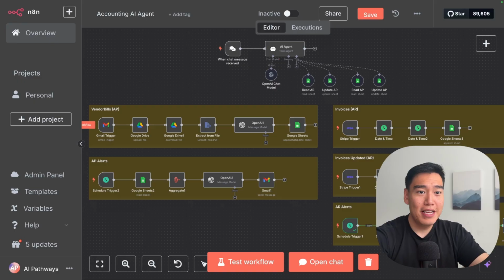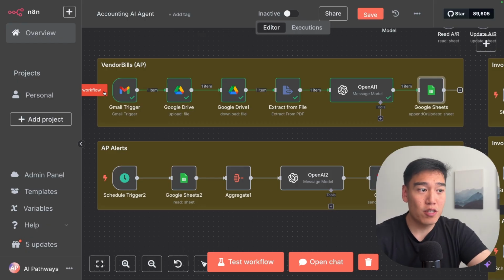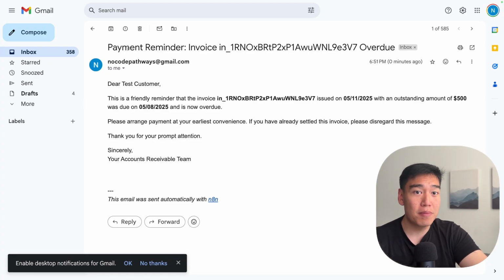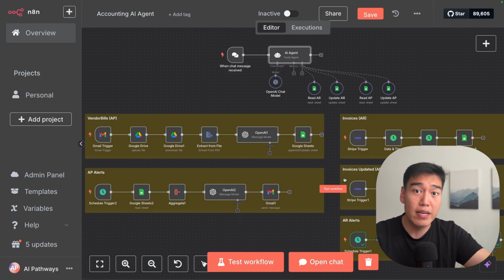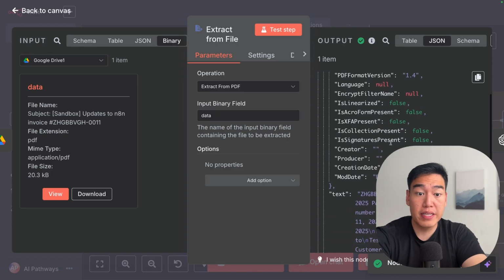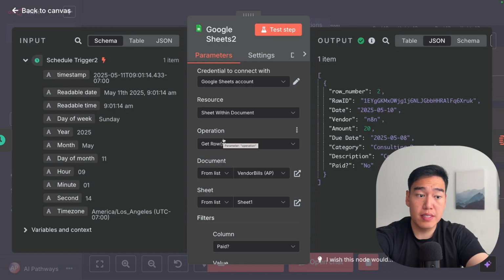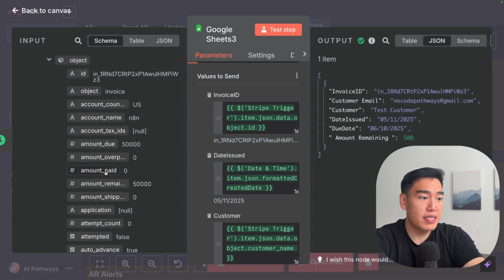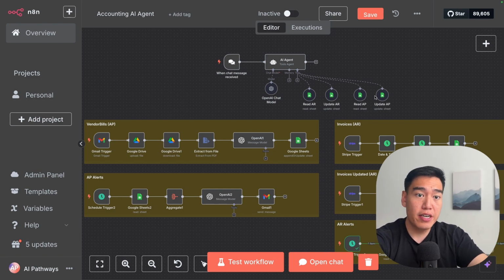Can AI Agents Replace A $90k Accountant? (Case Study)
I go through a case study on how you can use a team of AI Agents to replace an Accountant. This AI Agent is made using n8n.

00:00 Overview
00:51 AI Agents Overview
03:46 Live Demo
10:55 Main AI Agent
14:30 Accounts Payable
26:19 Accounts Receivable